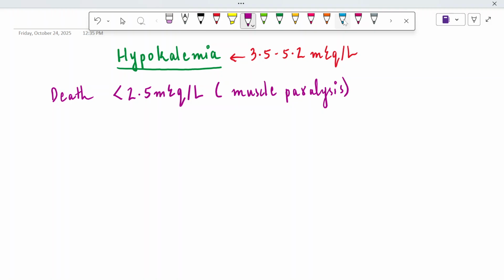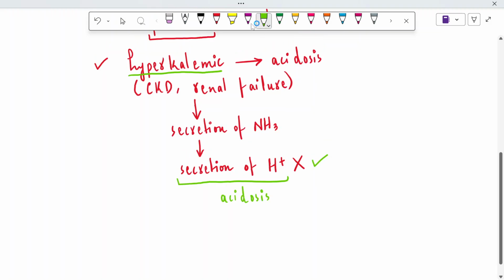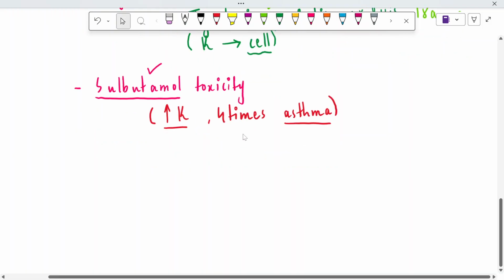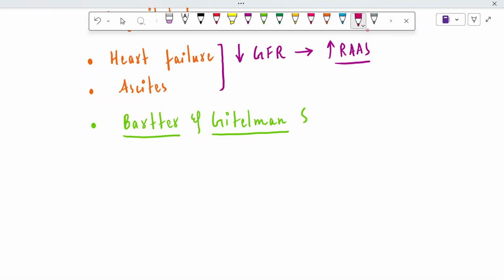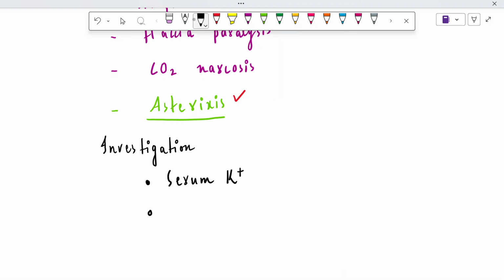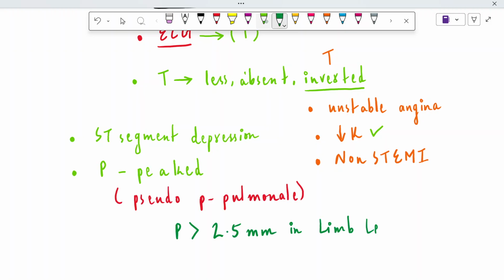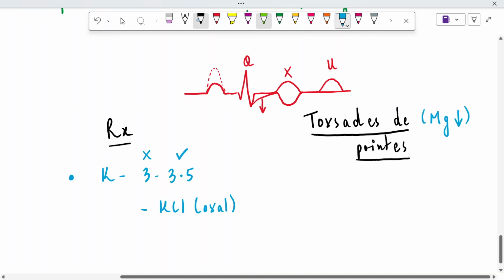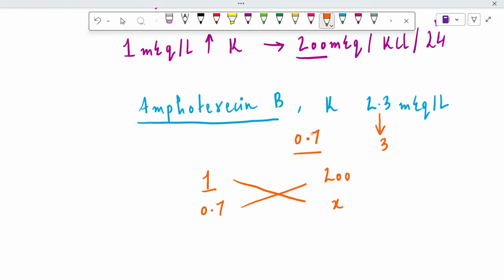Electrolyte imbalances | Hypokalemia | Etiology | Clinical symptoms | Treatment | USMLE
-- Hypokalemia
-- Etiology
-- Clinical symptoms
-- Work up ( investigation )
-- ECG findings
-- Treatment
-- Correction of hypokalemia